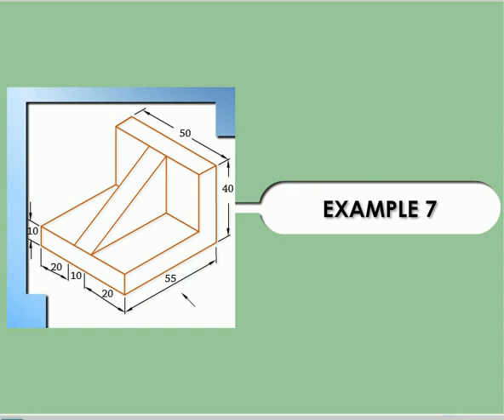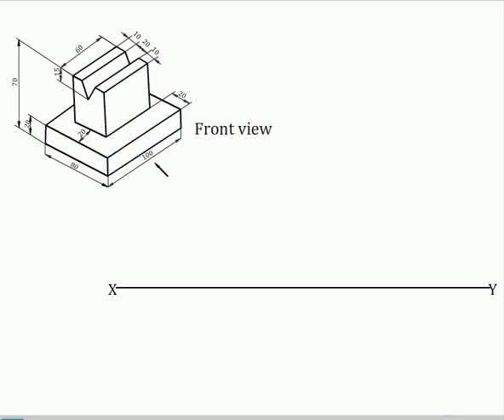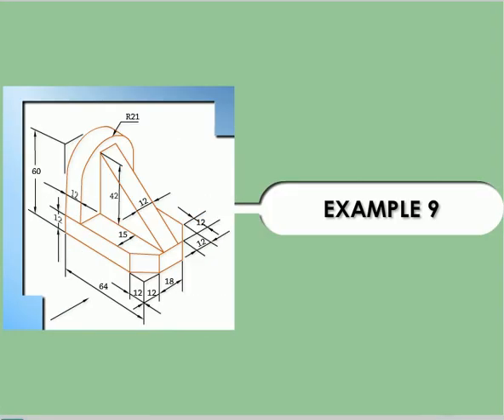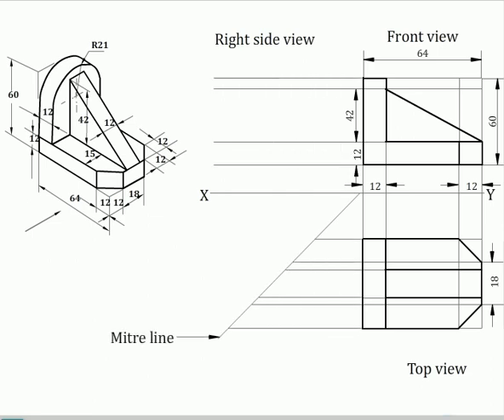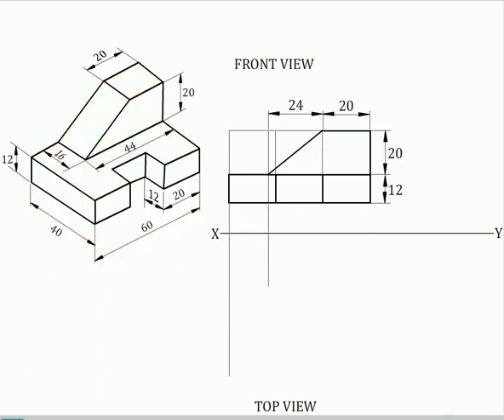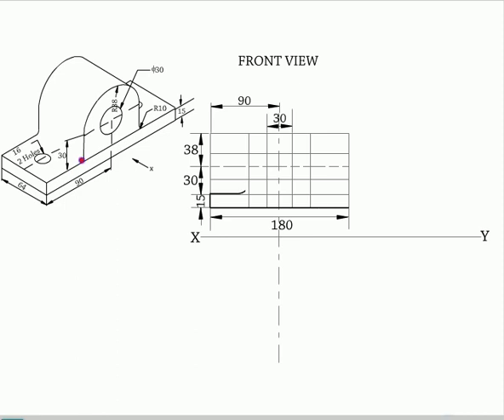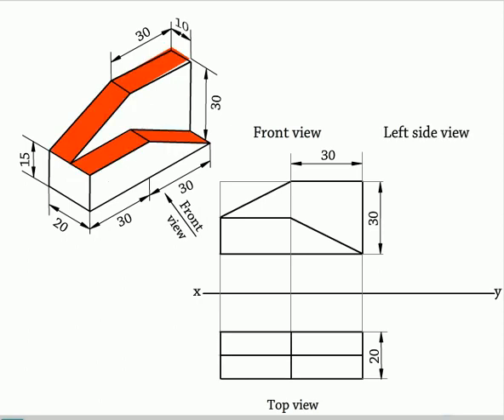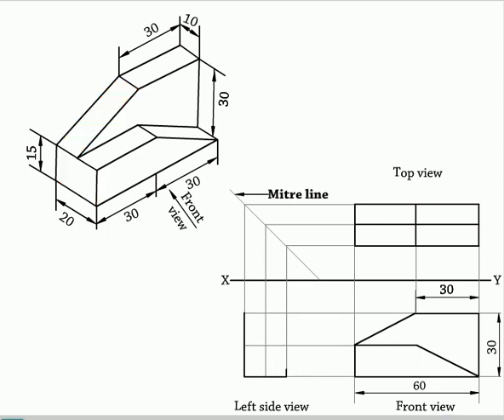Engineering Drawing Orthographic Projection